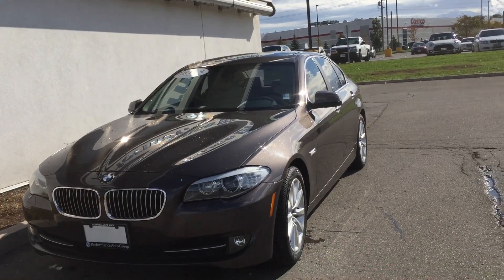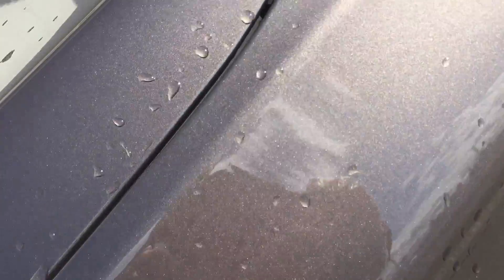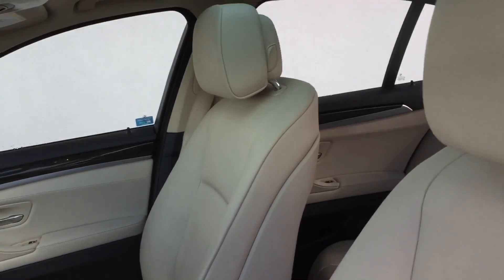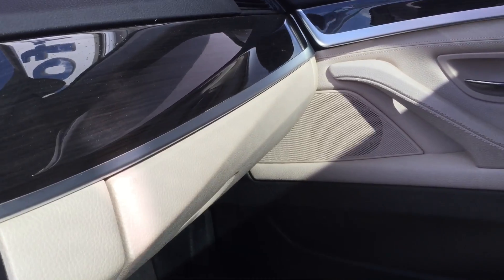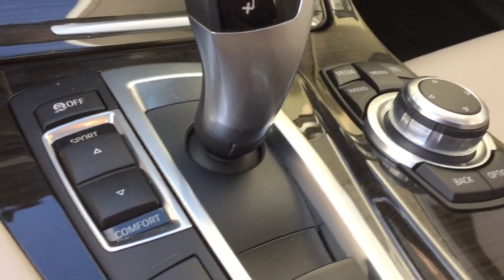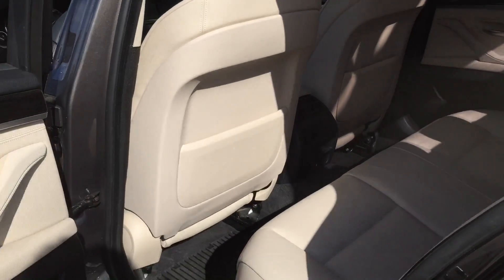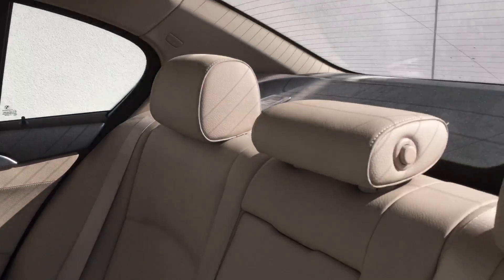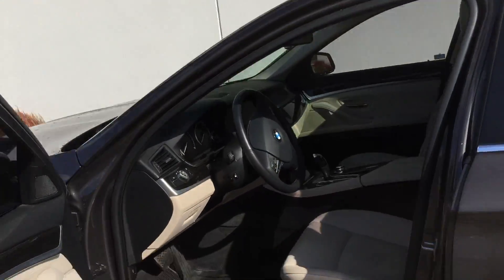2013 BMW 528i xDrive for Stan